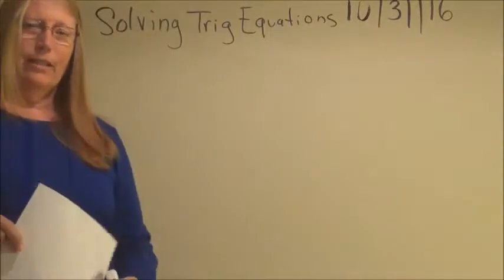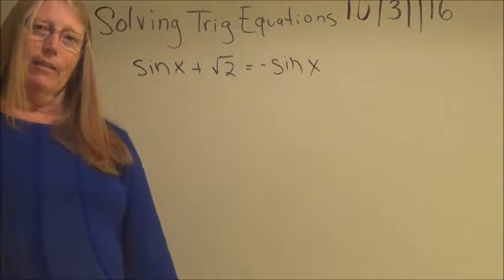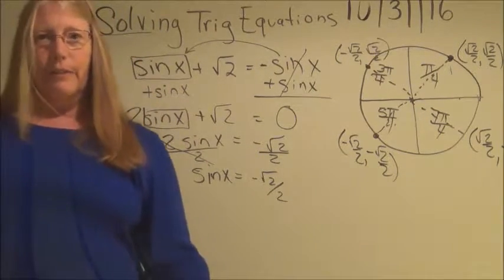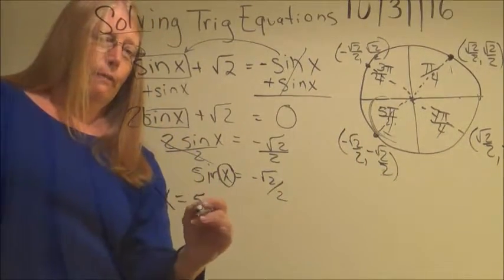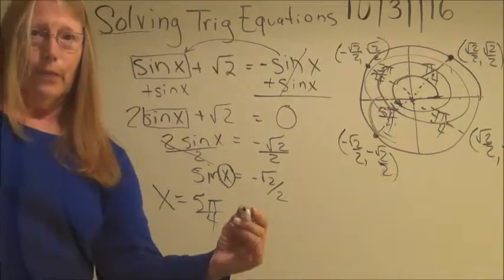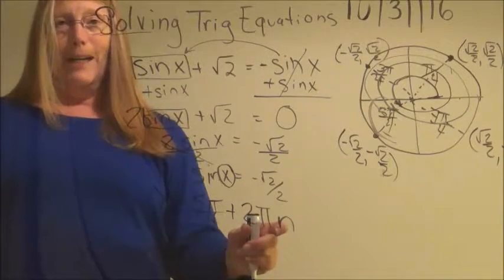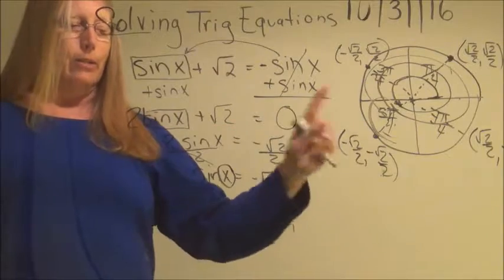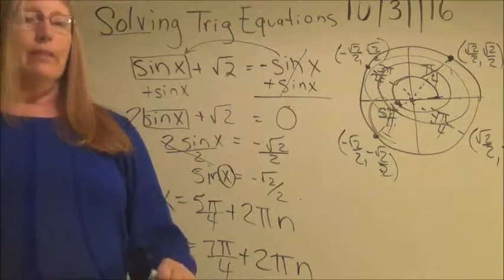PreCalc Solving Trig Equations 10 31 16 Part 1